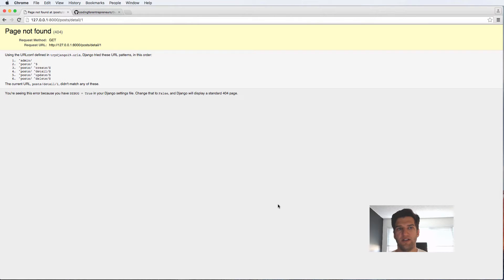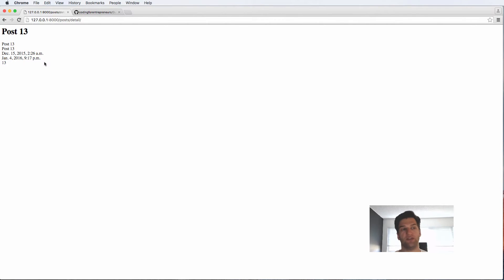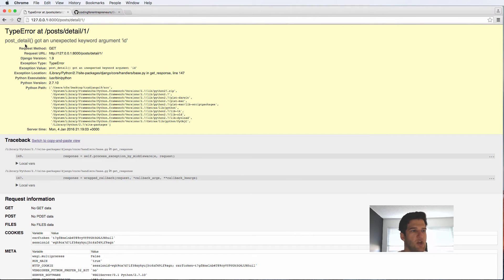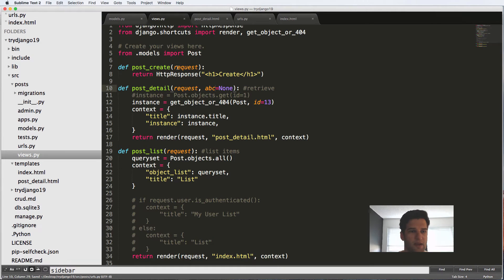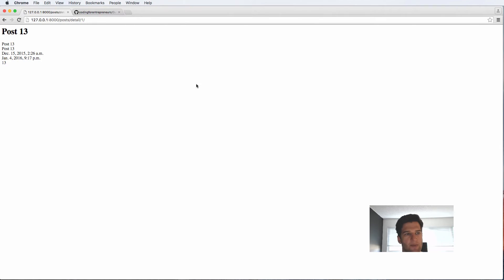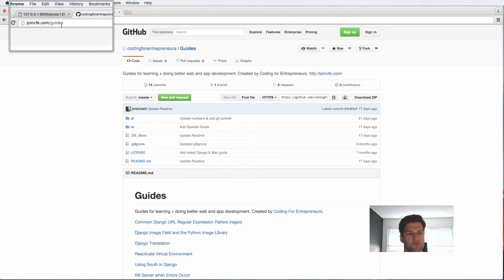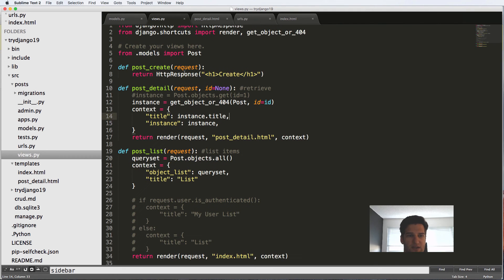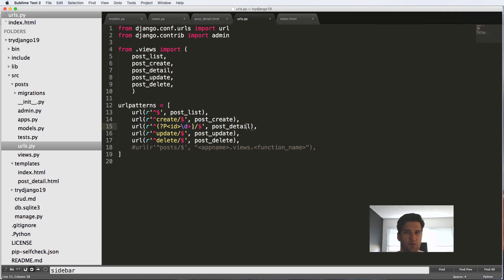Try Django 1.9 - 18 of 38 - Dynamic Url Routing & Patterns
Generally the topics will include:
- And More